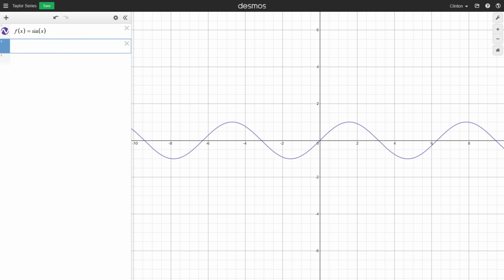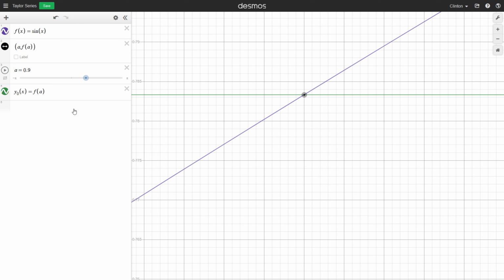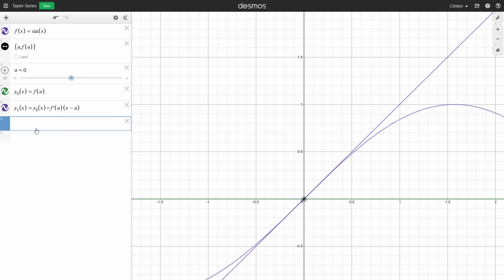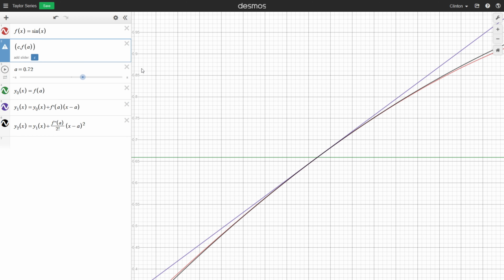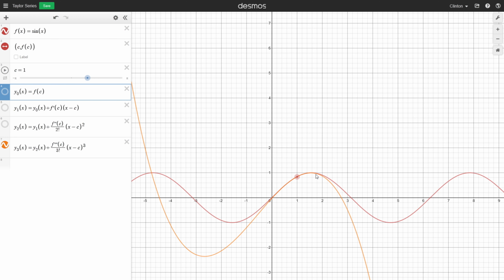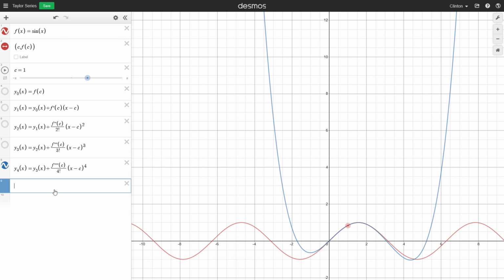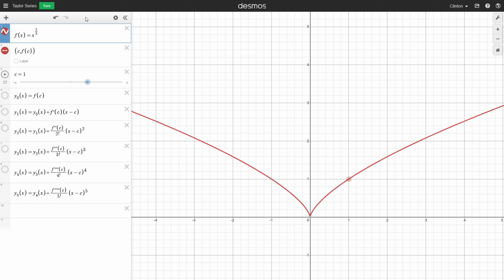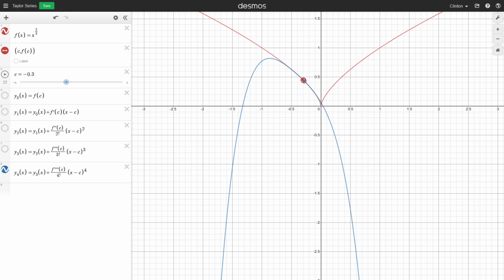10.7 Taylor Series - Intuition & Motivation - Graphical Introduction